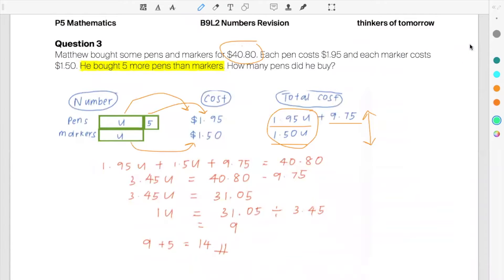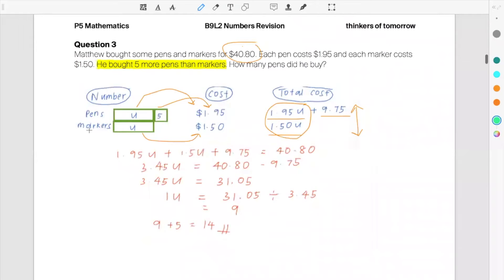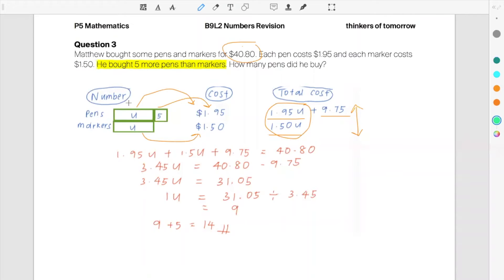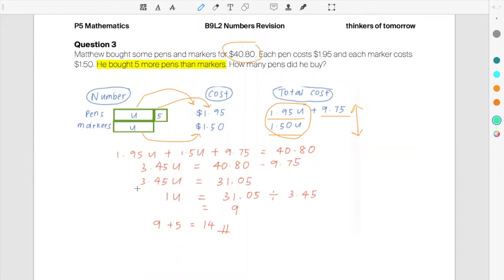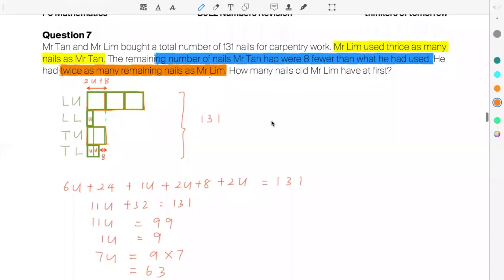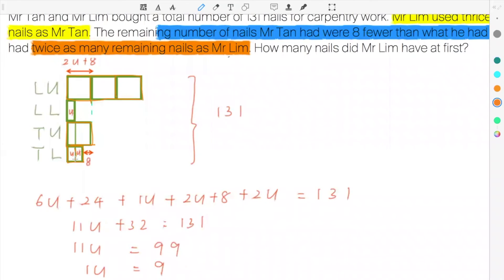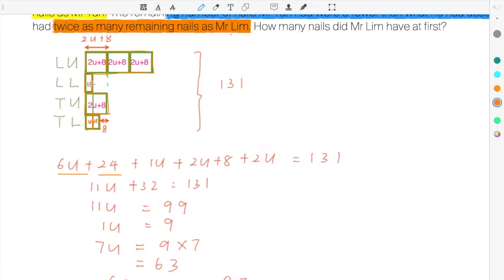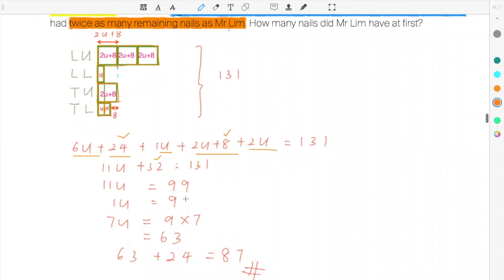Difficult P5 Math Numbers Word Problems (TTA P5 Math Ep 2)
In this video, a teacher from Think Teach Academy guides you through solving difficult P5 Math Numbers word problems.